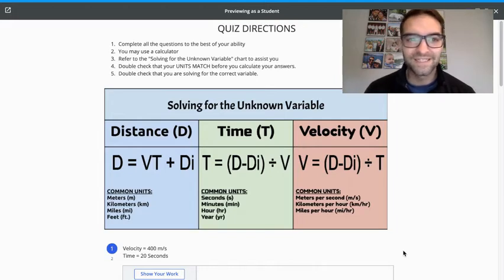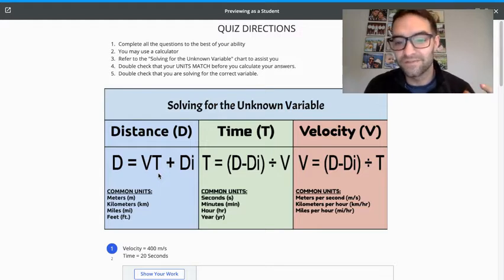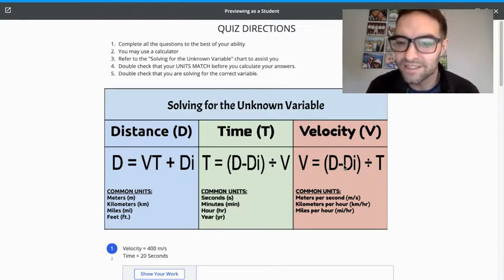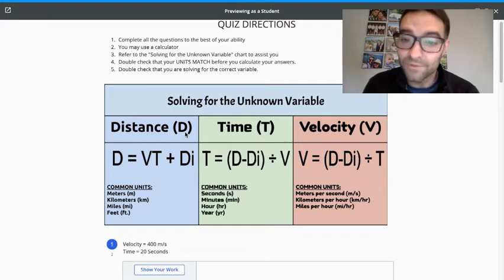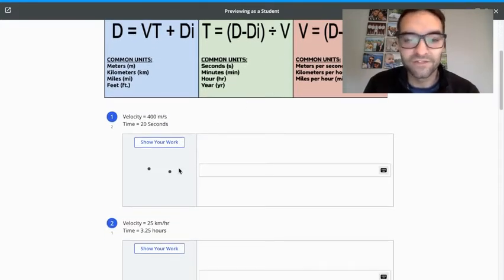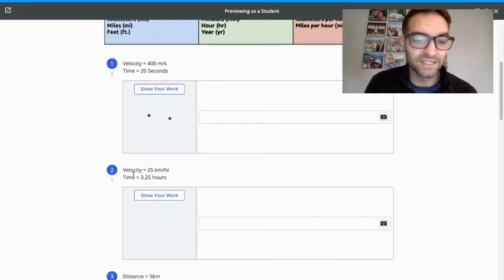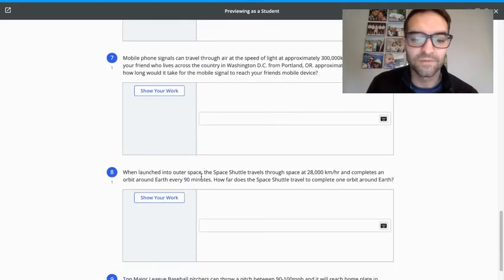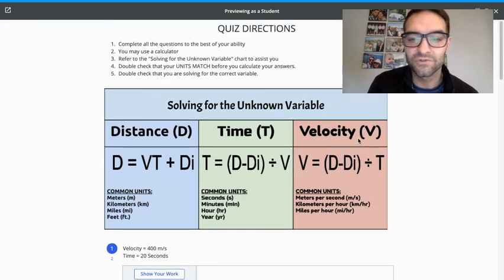Making Predictions Using the Linear Equation